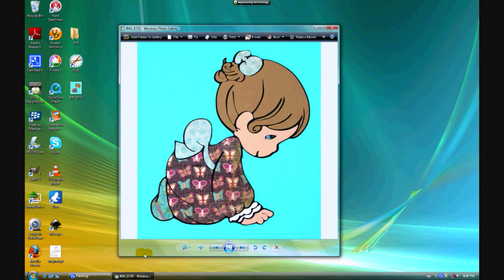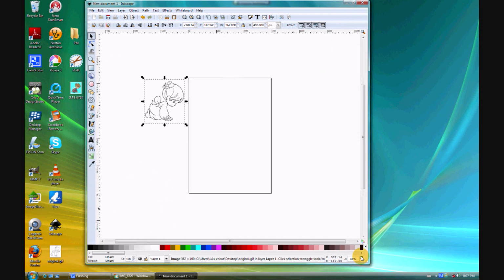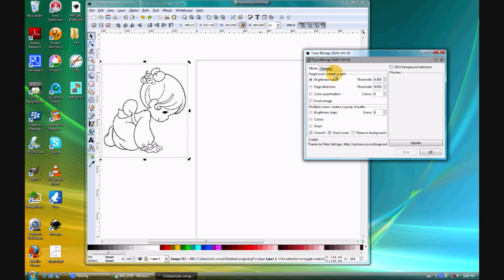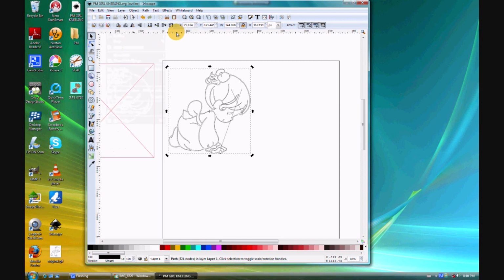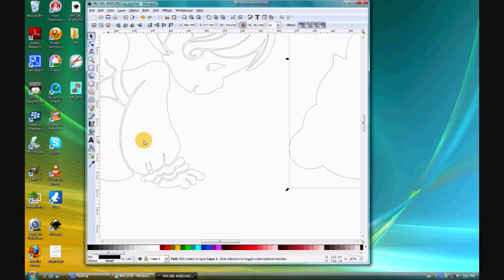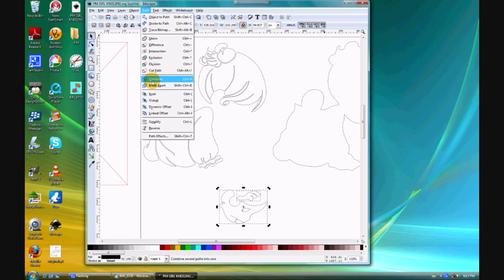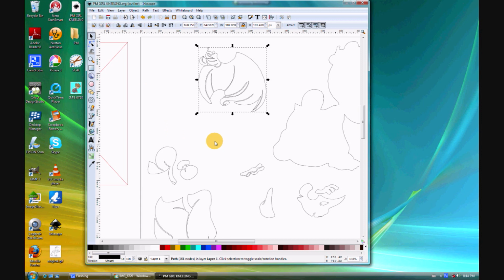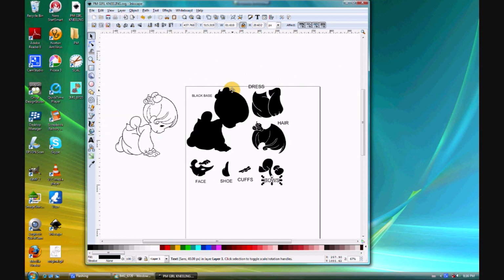INKSCAPE TUTORIAL for SCAL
Inkscape tutorial for Sure Cuts a Lot (SCAL) and your cricut machine. Learn to take a black and white colouring sheet and turn it into a paper pieced embellishment!